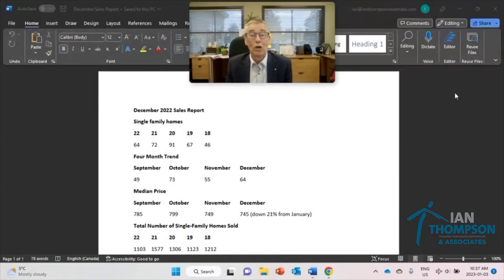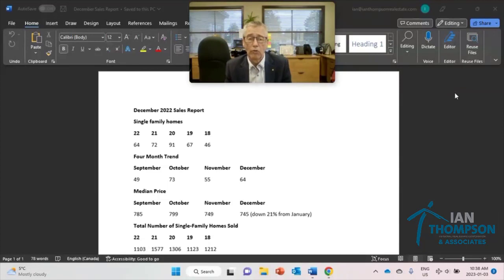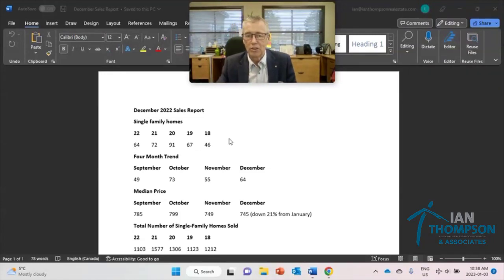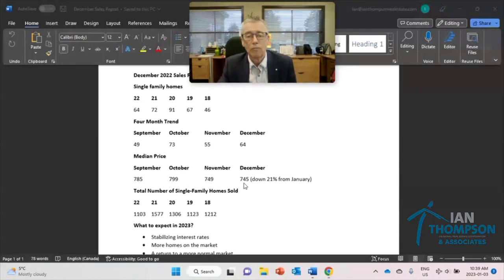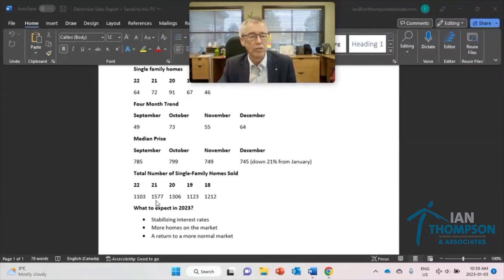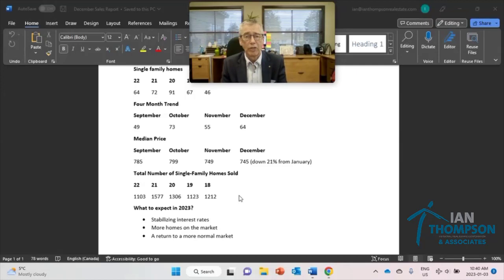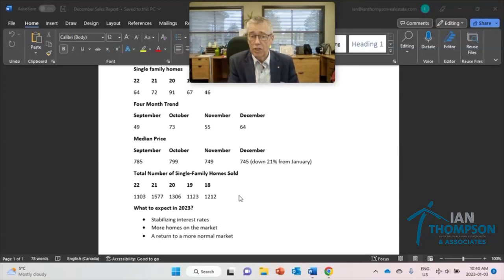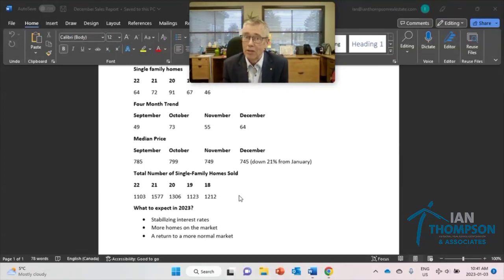December 2022 Market Report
The numbers for December are out, and in today's video, we go through how the Nanaimo Real Estate Market has progressed in the past few years.